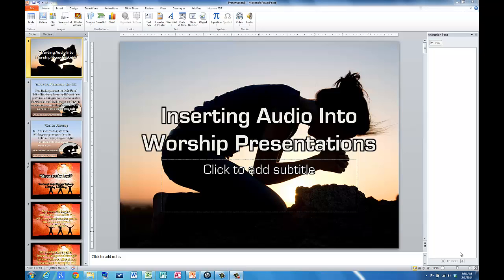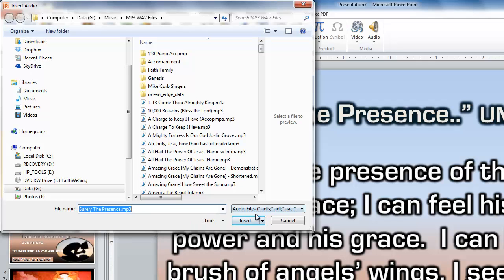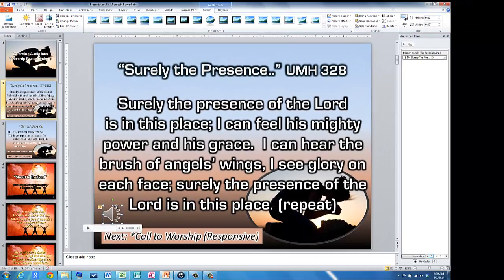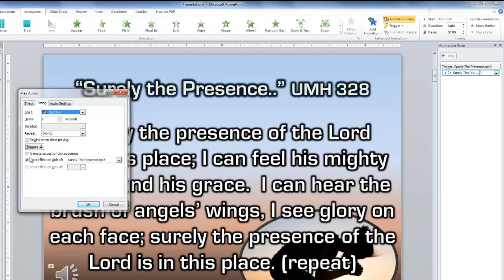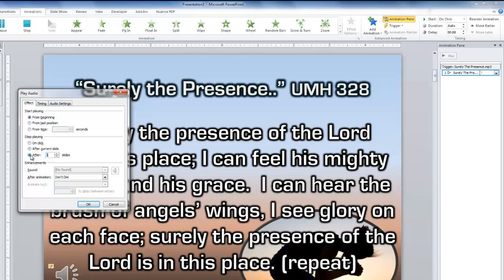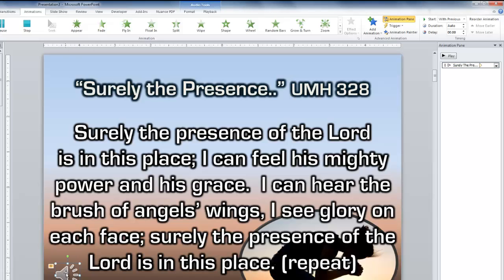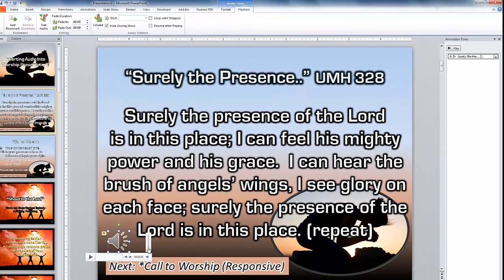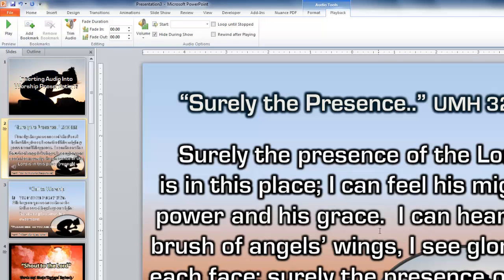11 Inserting Audio Files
Describes adding audio files to worship presentations